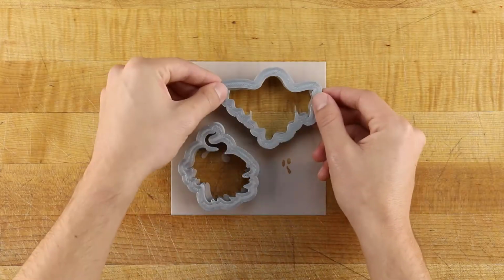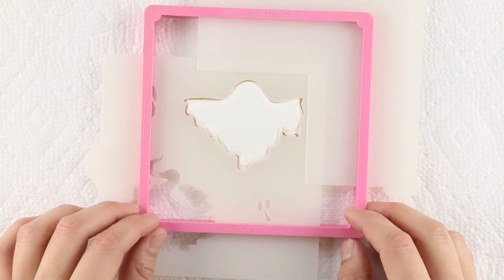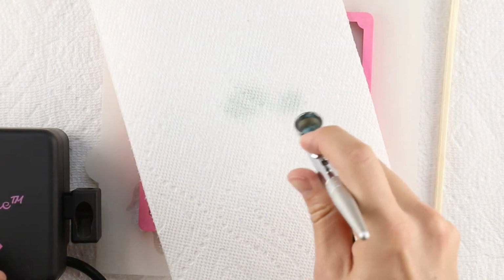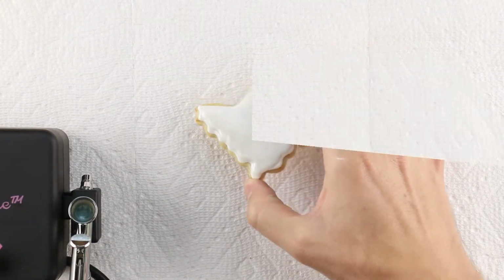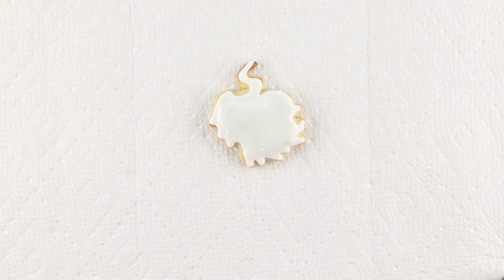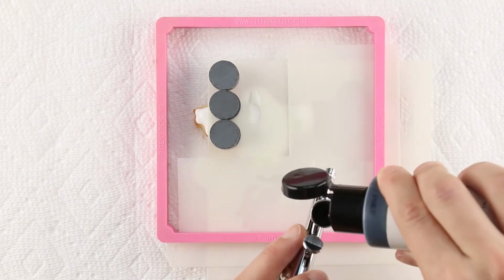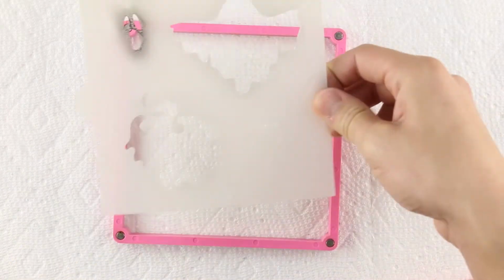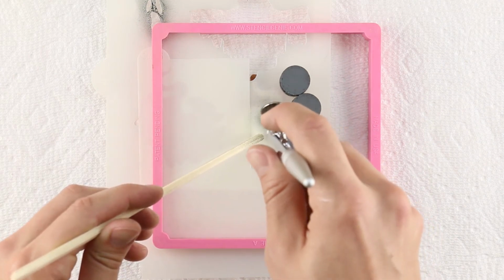Spooktacular Halloween Ghost Cookie Stencils and Cutters | Confection Couture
Start your October with a spook from these Ghost cookie cutter and stencil set from Confection Couture Stencils.  Check out the links below for everything used in this tutorial:

Here are the instructions for this Halloween cookie stencils project.

All the cookies cut with the Ghost cookie cutters line up perfectly with the ghost stencils. Bake a whole batch of sugar cookies then top coat them with royal icing before airbrushing. We recommend giving the royal icing a day to dry before decorating.

Start off by putting the ghost cookie stencil into the Stencil Genie. Use the quadrant masking tool to center the ghost design in the Stencil Genie. Line the ghost stencil up upon your first ghost cookie. The quadrant masking tool will protect any edges of the cookie that may be hanging out beneath the stencil.

We’re going to stencil a few of these ghosts with Amerimist Silver Sheen Airbrush Color. Load the color well of the airbrush with the silver airbrush food coloring. It is important to test your airbrush on a piece of paper towel before stenciling your cookie. This gives you a chance to adjust the air flow of the Air Genie Airbrush System and ensures you don’t have a misfire on your cookie surface!

Place cookie magnets around the design to hold the stencil flat to the cookie surface. Hold the airbrush about 3-4 inches from the cookie and slowly build the color with a back and forth motion. Use a chopstick or wooden skewer in the other hand to hold the stencil flush with the cookie anywhere the stencil may not lay perfectly flat since every cookie is different!

After 2-3 passes with the airbrush you can remove the cookie magnets and lift off the Stencil Genie. Make sure that while you are airbrushing that the color comes out smooth and flat. Here is an airbrushing tip: If you use too much food coloring, you may see droplets form on top of your cookie. These droplets run down your cookie or add to the drying time. Make sure you airbrush just enough food color so it doesn’t streak!

You can place the Stencil Genie onto your next cookie and repeat the process until you are ready to switch shapes. When ready to move on to the next ghost, rinse the food coloring off the ghost cookie stencil and quadrant masking tool, pat them dry with paper towel, then place back into the Stencil Genie.

Place the Stencil Genie on each ghost, hold the stencil flat with cookie magnets, and use the AirGenie airbrush to coat each cookie with the Amerimist Silver Sheen Airbrush Food Coloring!
Confection Couture Stencil’s Ghost Stencil comes with two spooky faces to airbrush onto your cookies as well. Line the face design up in the Stencil Genie along with the Quadrant Masking Tool right on top of the head of the Ghost. Now would also be a good time to get your airbrush ready to change colors. Do this by emptying out the airbrush into a sink. Then run water or vodka through the airbrush until it comes out clear. Water works fine, but we recommend vodka as it dries quicker. Use a small piece of paper towel to dab any moisture off the end of the airbrush and the color well before running it while empty one last time. Now you can load the Amerimist Super Black Airbrush Food Color.

Place the cookie magnets around the face before light airbrushing the ghost’s face. Remember that less is more when stenciling. Too much food coloring can pool up in such a small area and bleed beneath the stencil surface.

When you have stenciled the face, remove the cookie magnets, and lift off the Stencil Genie. Always lift off the cookie magnets before taking off the Stencil Genie as the magnets may cause the stencil to shift unintentionally while lifting the Stencil Genie. It’s best to take them off first.

Try mixing up which face goes on which ghost! You can even rinse off the ghost stencil and flip it around to have the ghost face the other direction. Maybe instead of a silvery ghost you want a pure white ghost so you skip the background stencil altogether! Get creative with your own set of spooky ghosts!

Visit ConfectionCoutureStencils.com today and check out our amazing selection of paint your own cookie stencils including wedding cookie stencils, Halloween cookie stencils, and Christmas cookie stencils, just to name a few. And don't forget our custom cookie stencils!